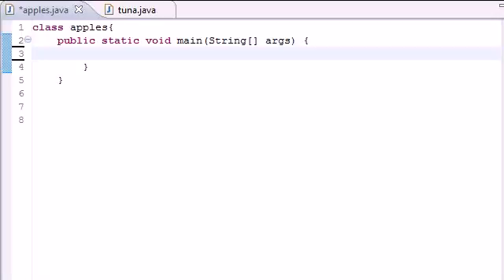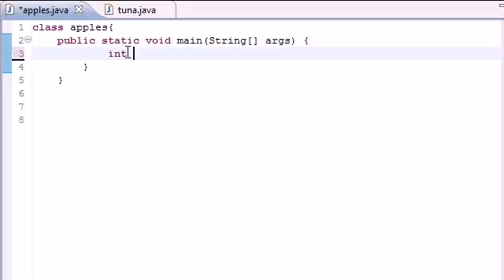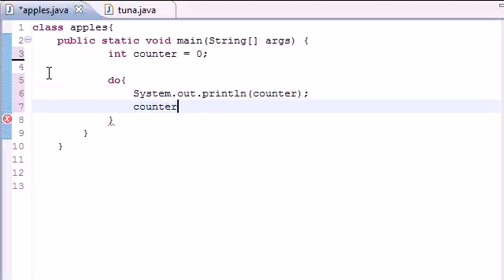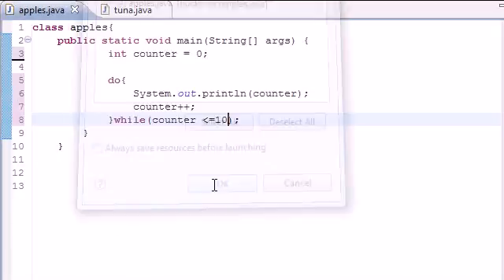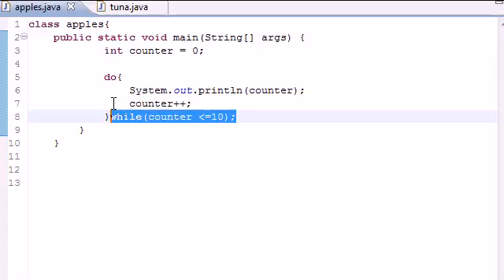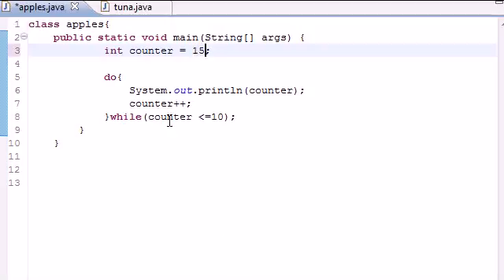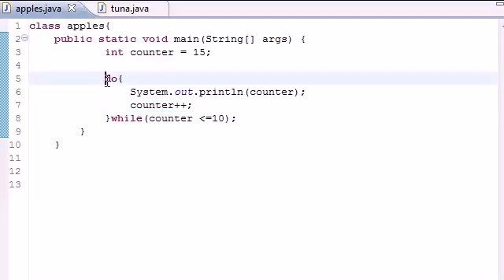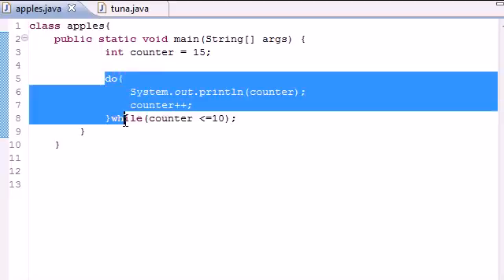Java Programming Tutorial - 24 - do while Loops.flv